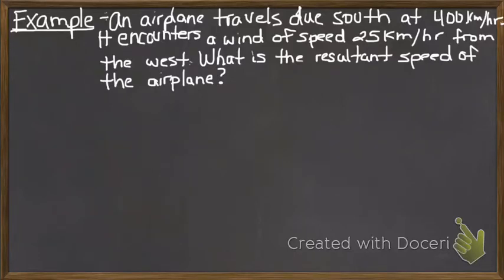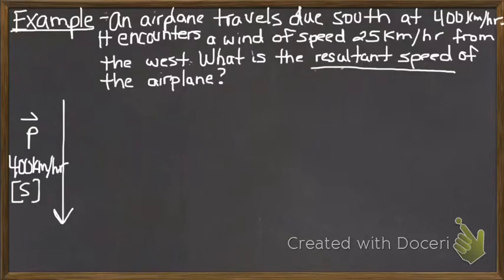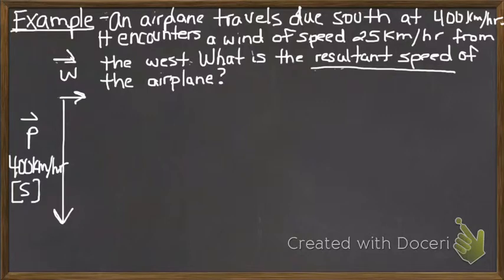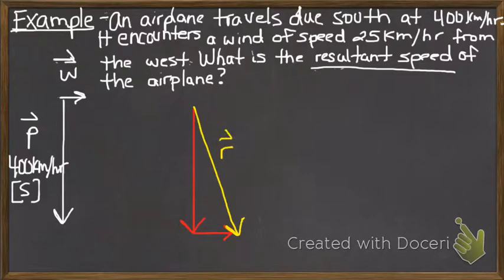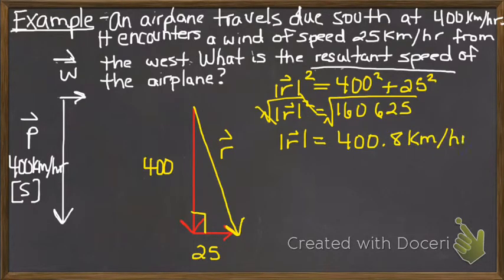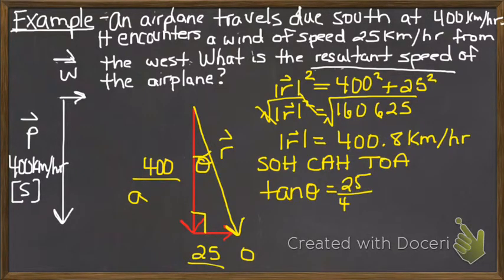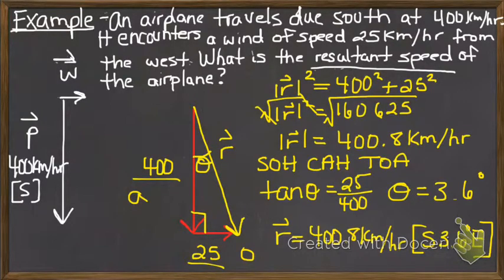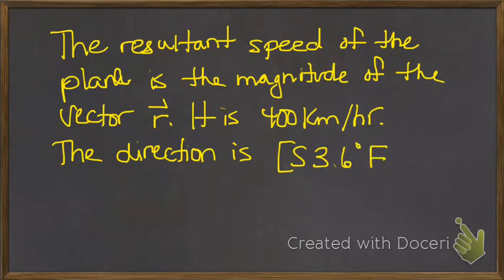3.1 Displacement example